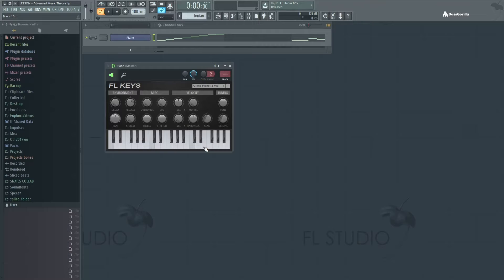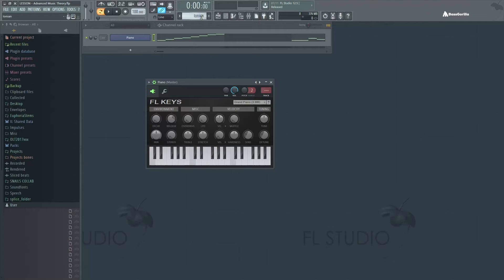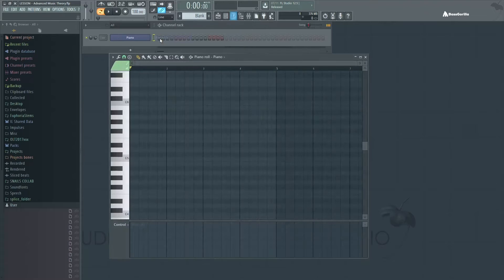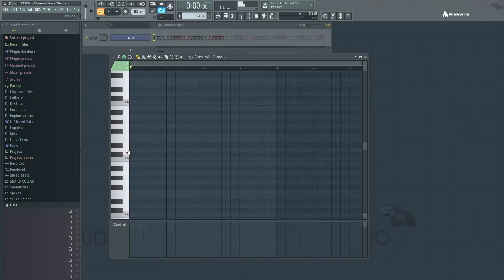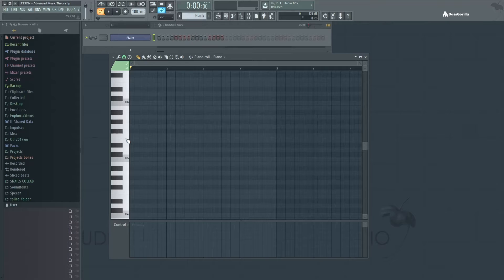Unlock the Secret Power of Music Modes Today! 🎹 Varien Explains Advanced Music Theory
🎵 Unlock the Secret Power of Music Modes Today! 🎶 Join me on an exhilarating journey into the world of music modes and master the sound of your melodies and chords! 🌟 In this engaging tutorial, we dive deep into concepts like Ionian, Dorian, and Phrygian, exploring how these modes can transform your music production. 🎹 Learn how to enhance your musical vocabulary and express emotions like never before. Whether you're dabbling in sound design or stepping up your game in electronic music, this detailed guide is your gateway to creativity! 🚀

📢 Watch now and explore the creation of mesmerizing tunes using tools like Ableton, Serum, and NI Massive. 💻 Ready to elevate your skills? Discover more on the BassGorilla website and become part of our vibrant music producer community! 🌐

Let's revolutionize electronic music together! 🎧

CHAPTERS:
00:00 - Intro
01:34 - What are Modes: Musical Modes Explained
06:02 - Ionian: Major Scale Characteristics
09:11 - Dorian: Minor Scale Variations
10:40 - Phrygian: Exotic Scale Features
13:58 - Lydian: Unique Sharp Fourth
19:40 - Mixolydian: Dominant Seventh Chord
21:14 - Aeolian: Natural Minor Scale
22:40 - Locrian: Diminished Scale Insights
27:39 - Perfect Cadence: Authentic Cadence Explained
32:45 - Plagal Cadence: Amen Cadence Overview
35:07 - Imperfect Cadence: Half Cadence Discussion
37:50 - The Final Cadence: Conclusive Cadences
45:13 - Advanced Chords: Complex Chord Structures
47:28 - Outro

Today multi instrumentalist and accomplished dj and producer, Varien, will walk you through some Advanced Music Theory.

Bassgorilla.com: The Fastest Shortcut To Supercharging Your Music Production Skills